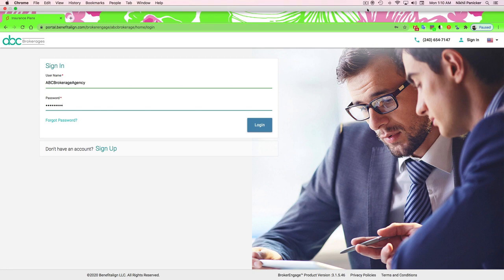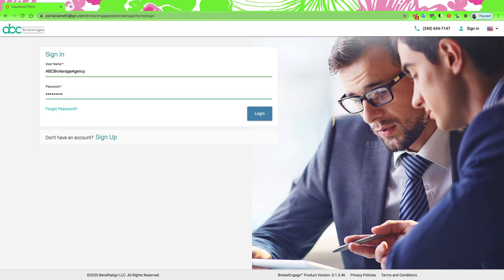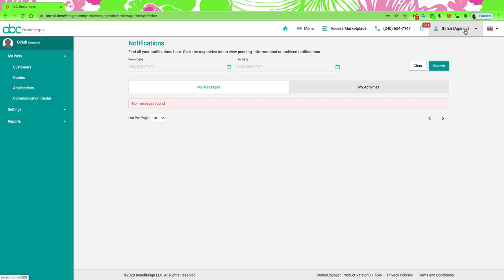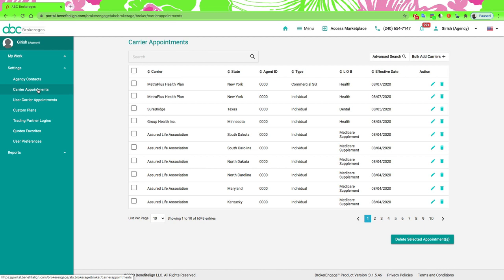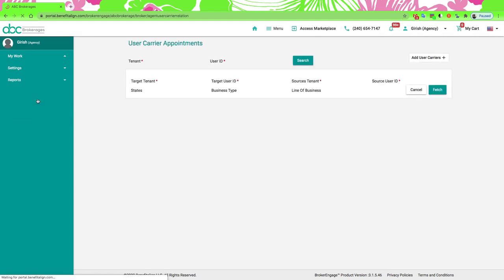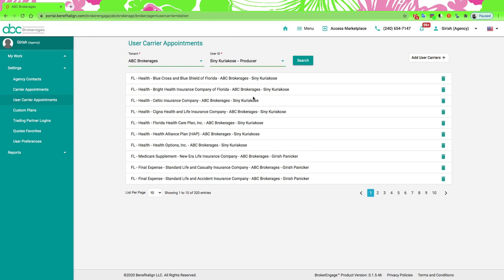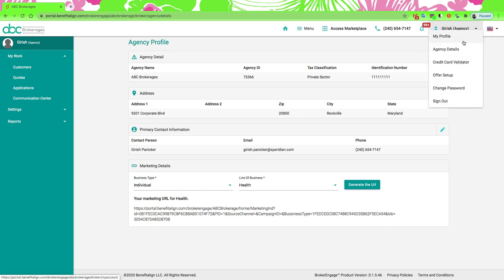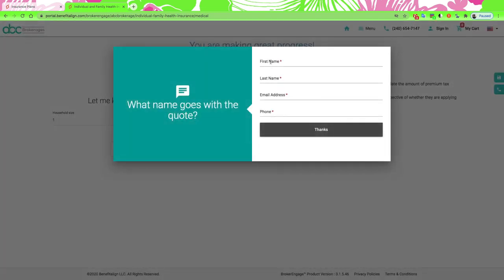Medicare Insurance Quoting - General Settings & Features